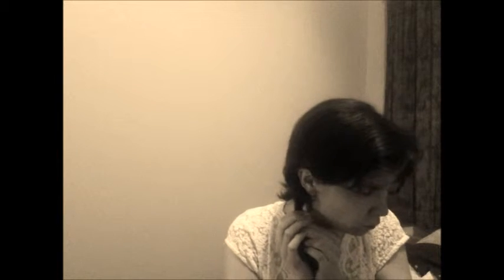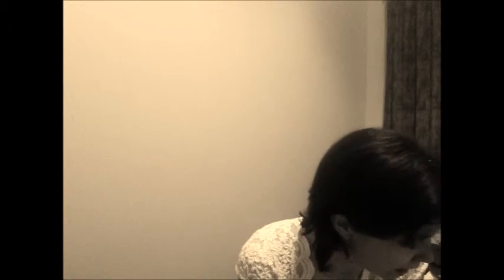Help me! I cant breathe/ Anxiety Attack//AspieAnswersAll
Help me!  I cant breathe! /Anxiety Attack

The long and anticipated wait is over to what I have decided to talk about in the next few weeks. I am hoping to collaberate and to share with you all about Anxiety, panic attacks, different types of anxiety, signs/symptoms, triggers and or causes to this and advice and therapy for people with anxiety. This will basically be broken down into series or parts as this is in the book as well. So I am hoping to share with you all more on my experiences and journey. Feel free to join me here as we share it together.

Thanks for your support for all the followers and viewers that are behind me as this has been a long road and wait and will hope to get more soon.